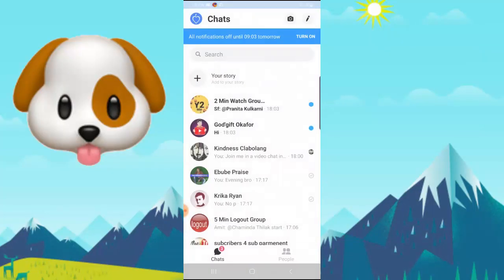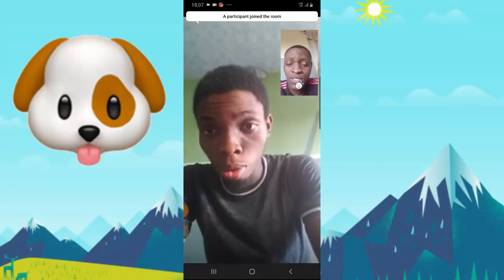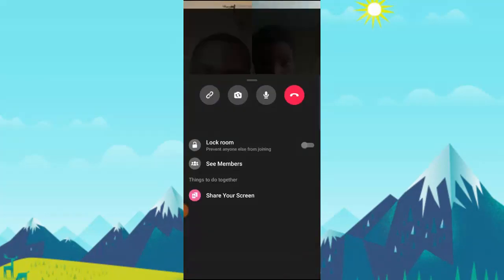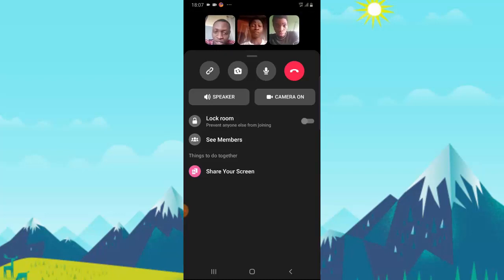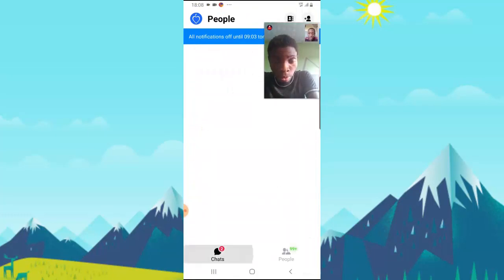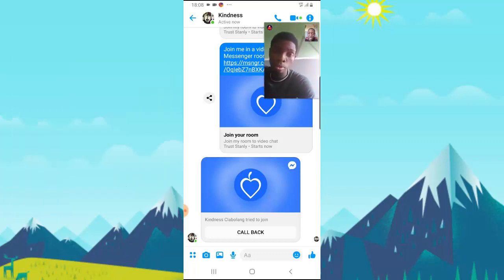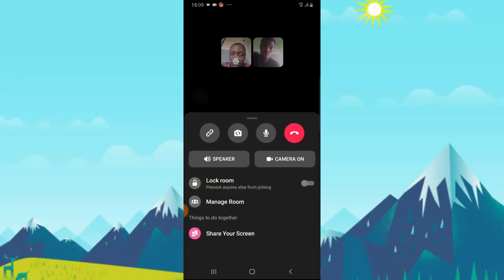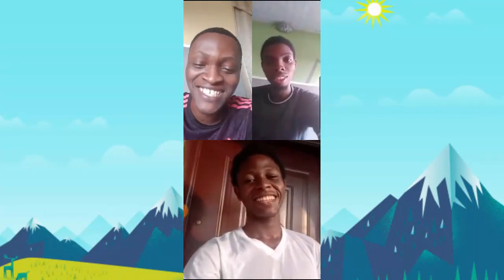How to lock Facebook messenger room - video conference (Messenger)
You can lock a Facebook messenger room when ever you decide and can also open it back for more people to join, like when you remove someone and don't want them to join back you just have to lock the room.

On my previous video i remove someone and they was able to join back with the previous generated link so i decide to look more at other features that would be helpful to prevent a removed member from joining back so in this video you will learn how to.